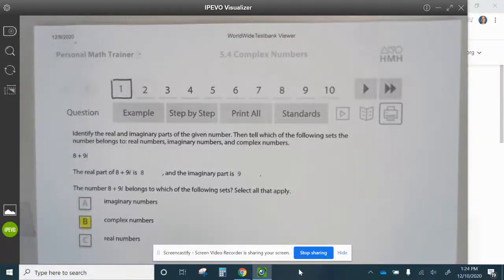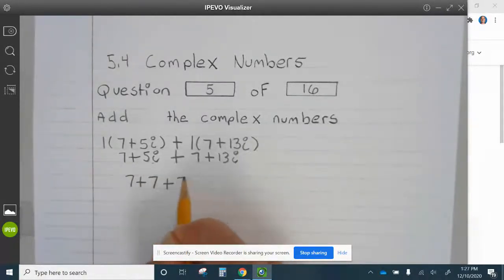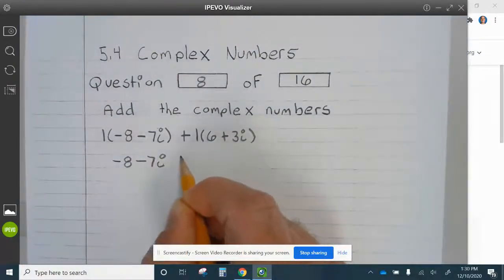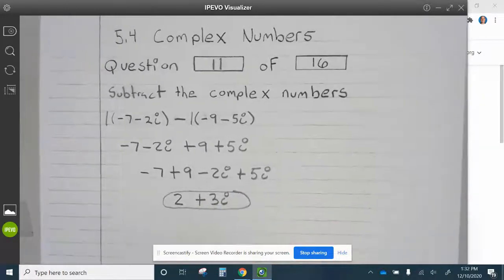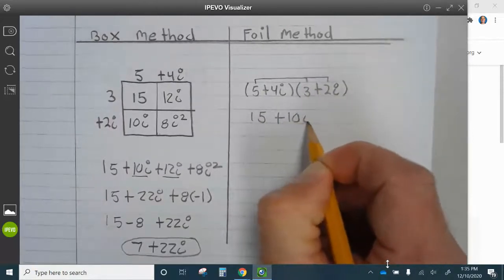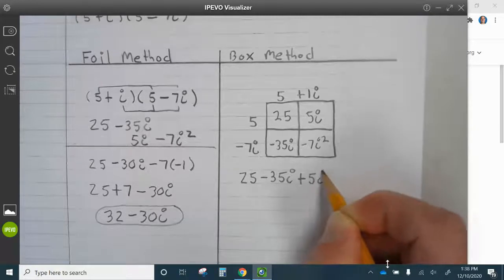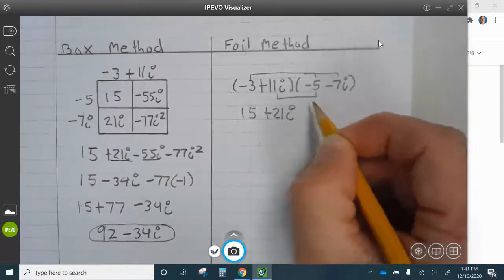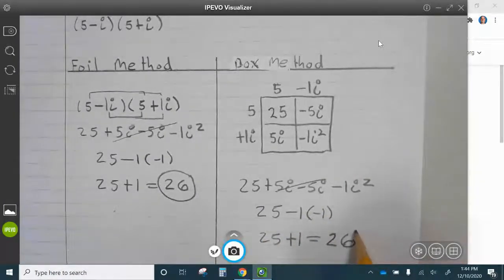5.4 my.hrw.com Assignment Tutorial